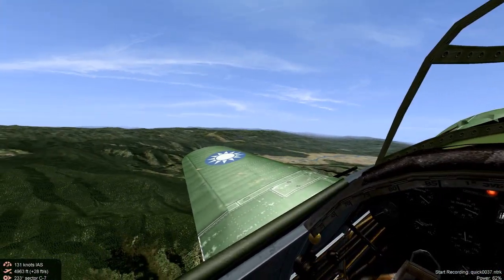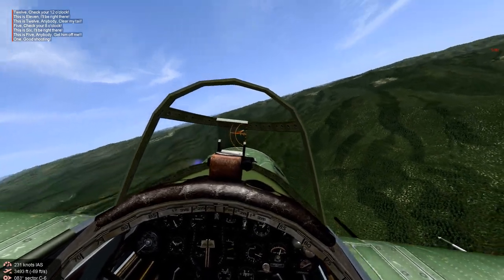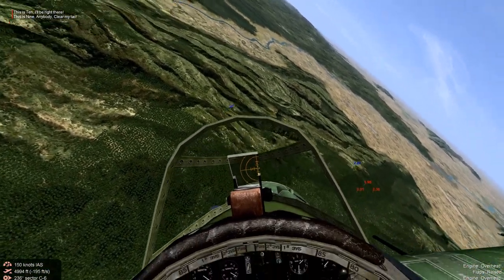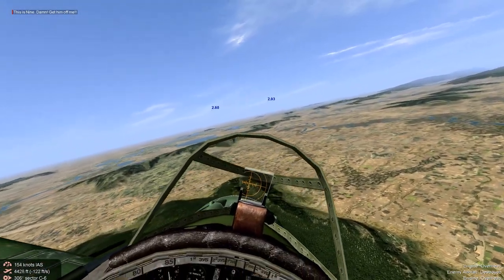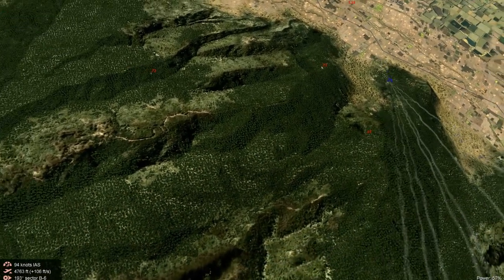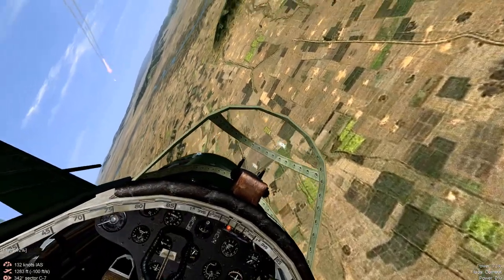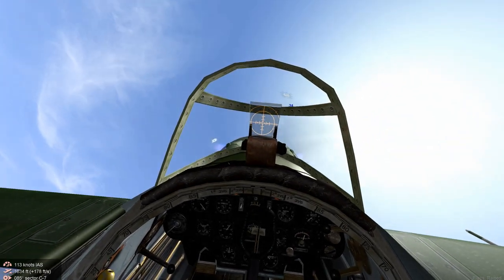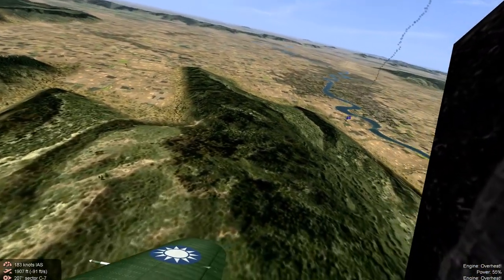IL2-1946 i16 v A5M OVER CHINA 1938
Viewer request, In this mission we will be flying the i16 v A5M over China mid 1938. BAT mod 4.2.2-4 for IL2 1946.